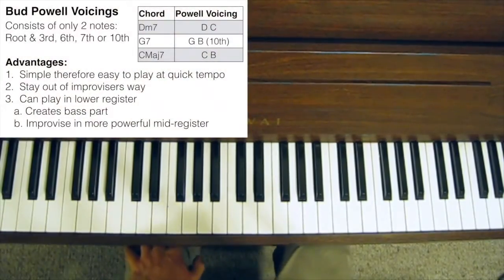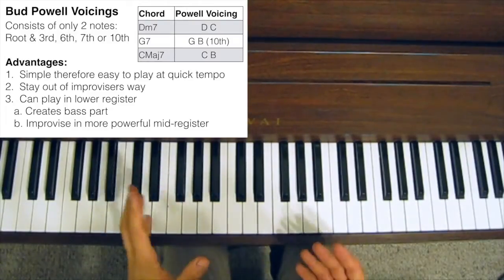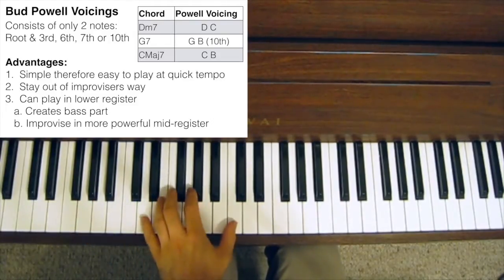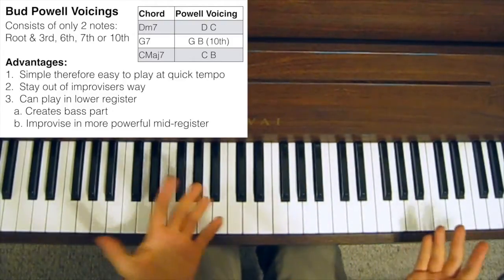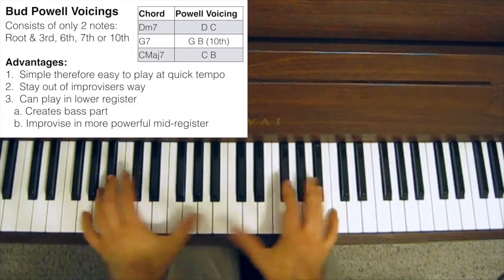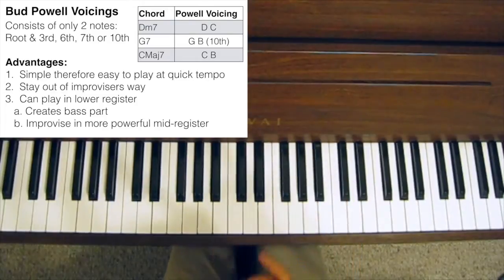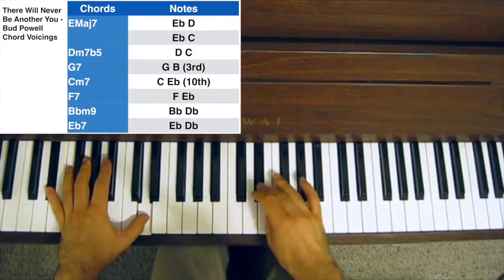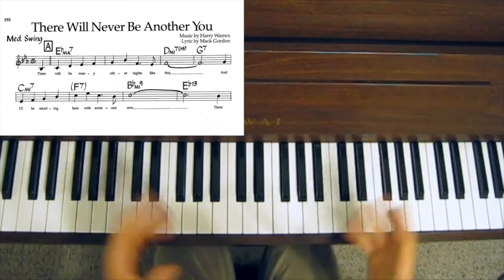Jazz Piano Chord Voicings - Bud Powell Voicings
In this series of videos I cover jazz piano voicings. I'll go through a number of different voicings which will make any jazz song sound strong and professional.

This Jazz Piano Tutorial is about Bud Powell style voicings. These are really simple two note voicings that can be played lower down on the piano (compared to rootless or Monk voicings), thus giving your song a bit more of a bass part. These types of shell voicings were played by early bebop pianists. They are great at a fast tempo because they are simple to play and give the improviser a lot of room and options to improvise.

This voicing simply consists of playing:
Root & either 3rd, 6th, 7th or 10th of a chord.

That's it. Nice and simple, but it still gives a strong and bassy sound.